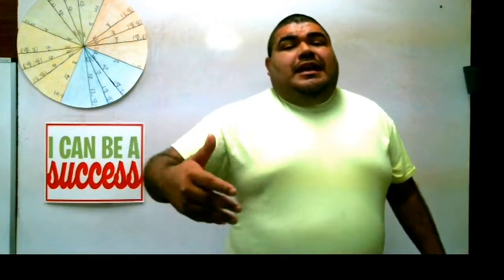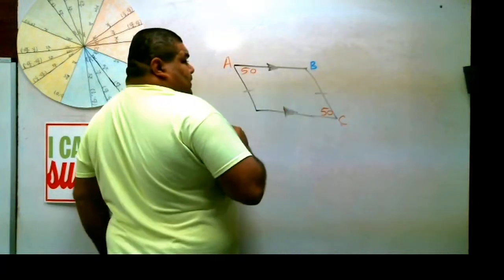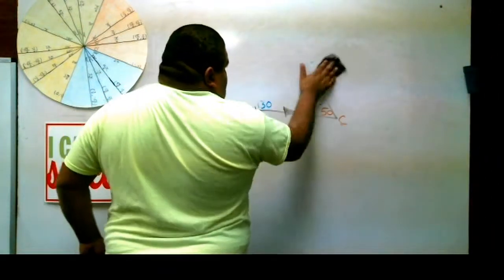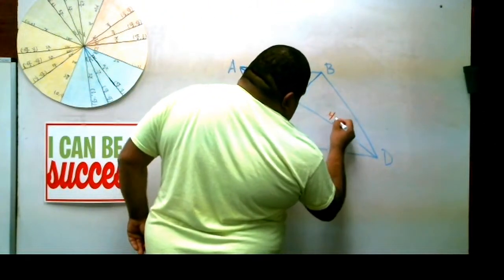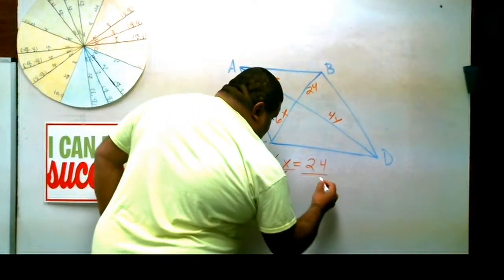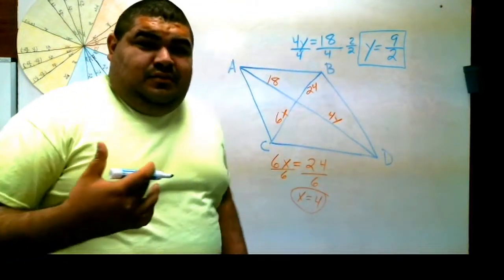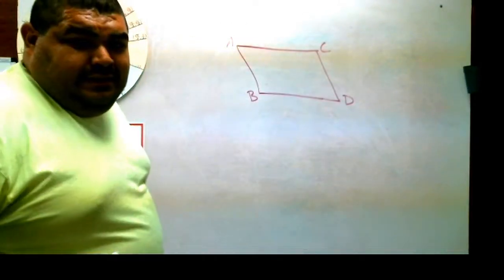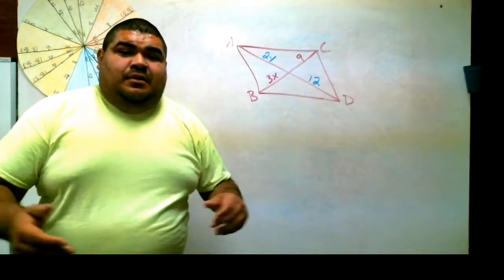Geometry C#9 (12/7/20)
diagonals parallelograms